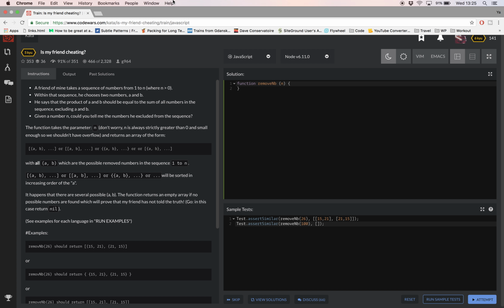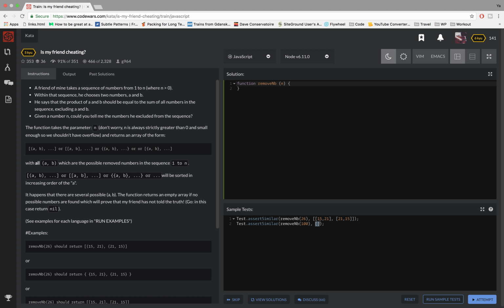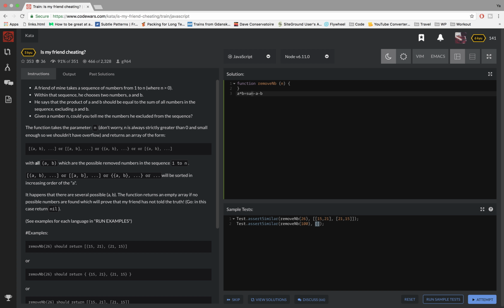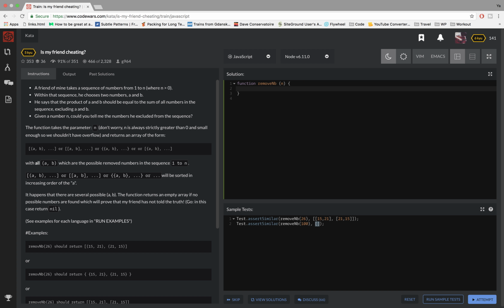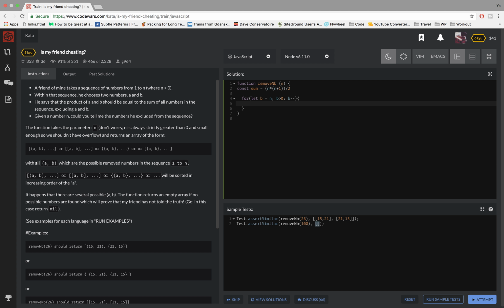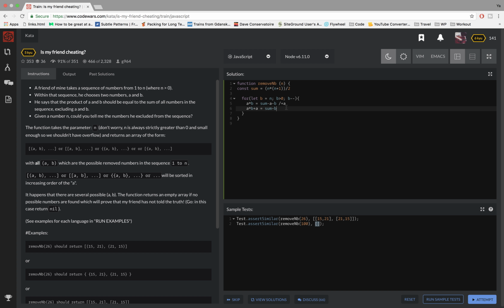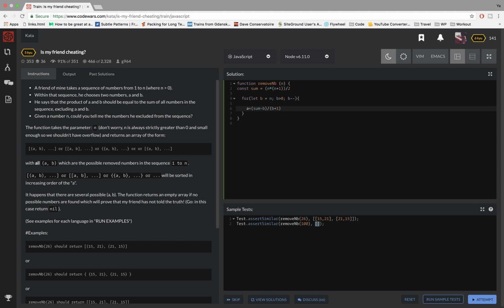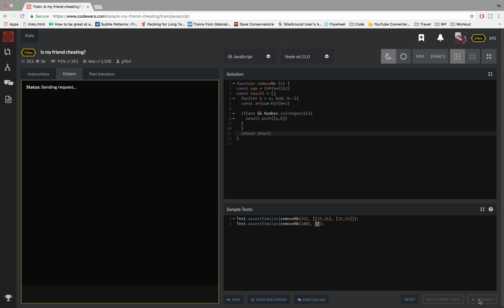codewars javascript - Is my friend cheating? - SOLVED IN 5 EASY STEPS!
In this video I'll be taking you step by step in detail how I solved the "Search and Replace" challenge in 5 easy steps using javascript on FreeCodeCamp.

STEP 1
Get the sum of all the numbers leading up to n.
Create an empty array.

STEP 2
start a for loop starting from the top and decreasing as long as it's greater than 0.

STEP 3
Create an equation for the second number.

STEP 4
Make sure the second number is less than n and that it is an integer.

STEP 5
Push an array of the two digits into the array from step one.